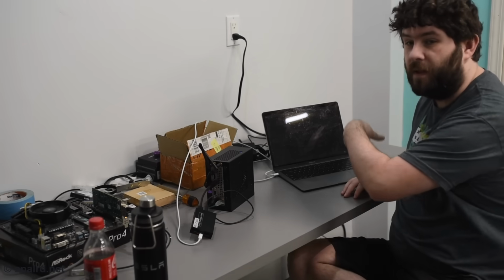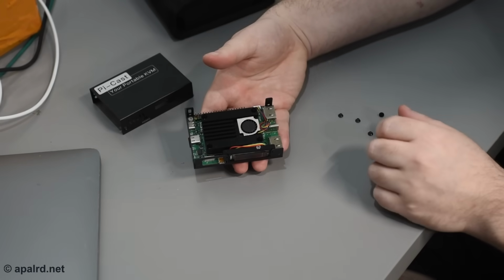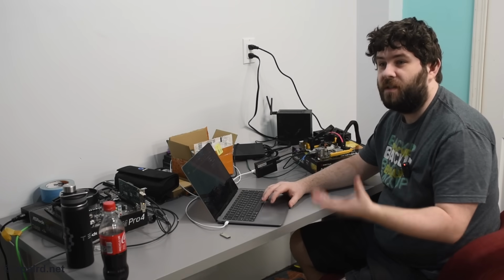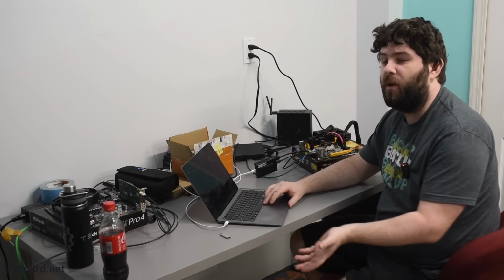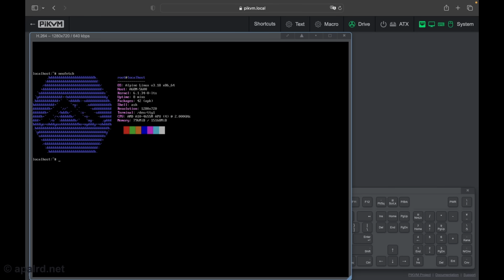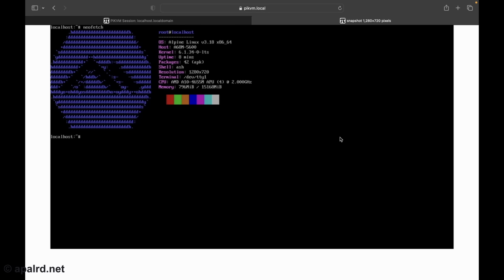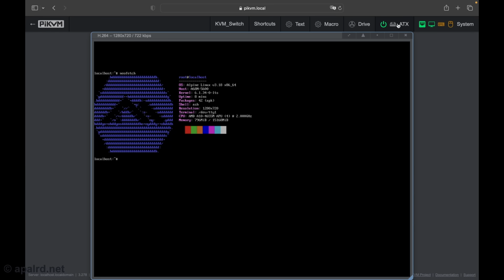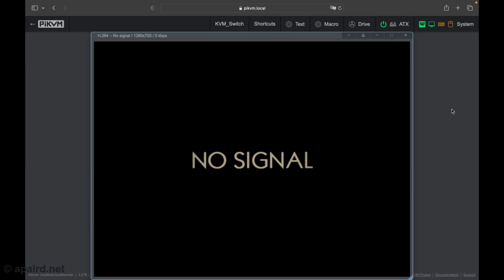Use your LAPTOP as a KVM! The Pi-Cast USB KVM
Today, I take a look at the Pi-Cast KVM, a PiKVM compatible system which lets you use your laptop as the keyboard/display/mouse when working with PCs and servers.

Based on the Raspberry Pi Compute Module 4, the Pi-Cast features USB3 gigabit Ethernet between the Pi-Cast and your laptop, HDMI input, USB gadget emulation, and a number of accessory hats are available to add ATX power control and a slot for an LTE modem.

Timestamps:
00:00 - Intro
01:55 - Quick Test
02:43 - Teardown
04:10 - Feature Demo
07:36 - One More Thing
10:11 - Final Thoughts